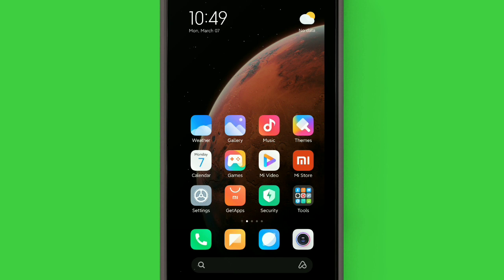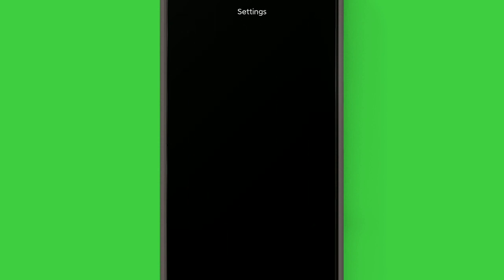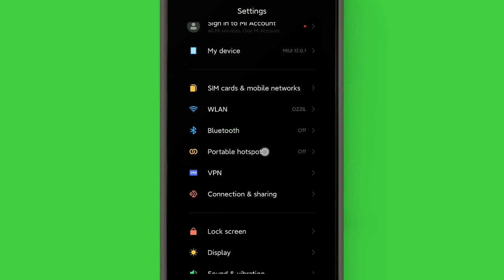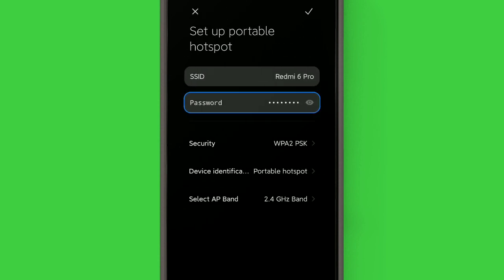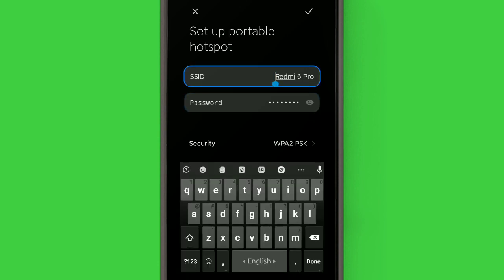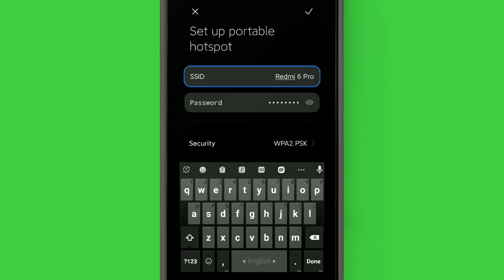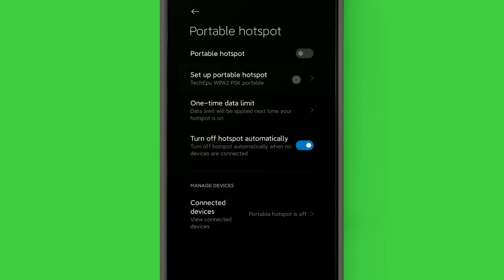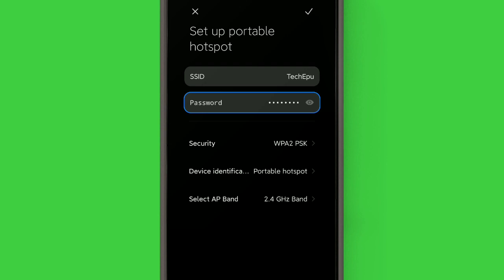How To Change Hotspot Name